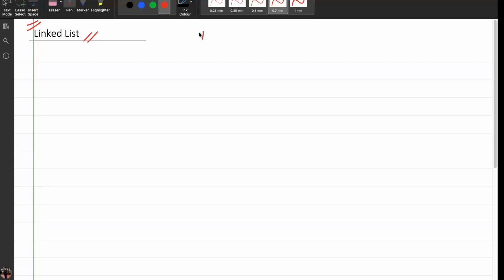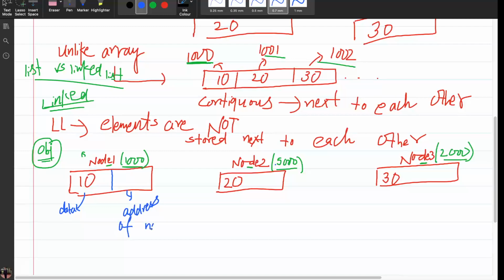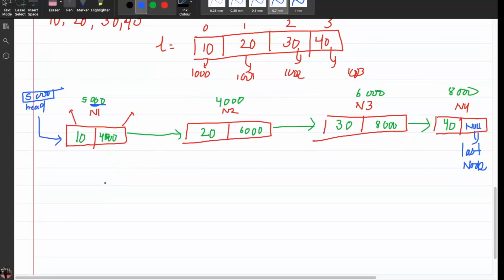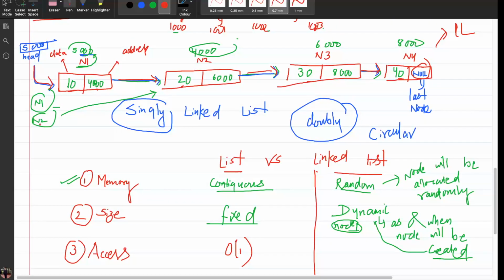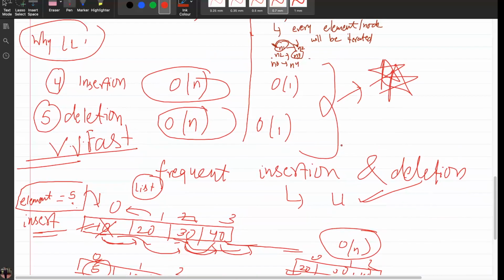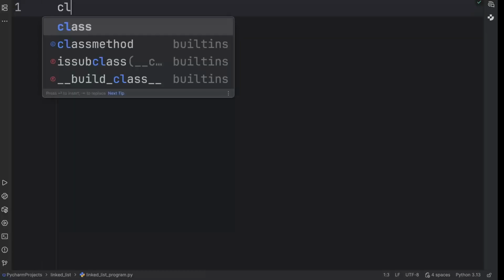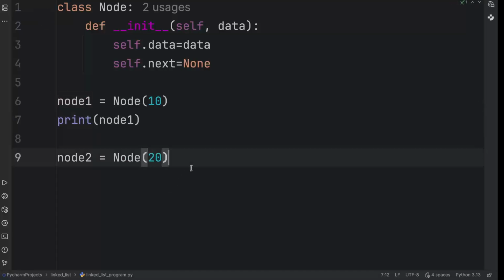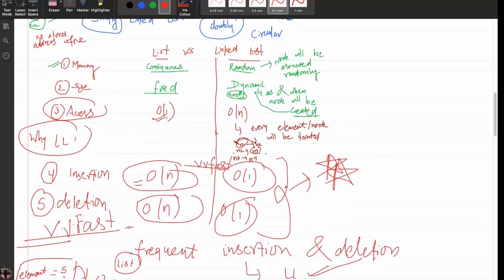Advanced DSA 🔥 Linked List in Python | Lecture 1 | BigDataYatra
🔥 Welcome to Lecture 1 of the Advanced DSA in Python Series.

In this video, you'll learn Linked Lists from scratch with visual explanations, memory diagrams, node references, and real Python code.

This lecture builds the foundation required for coding interviews at product-based companies.

📌 Topics Covered

✅ Why Linked List?
✅ Memory Representation
✅ Nodes Explained
✅ Data + Next Pointer
✅ Head Node
✅ References & Addresses
   • Circular Doubly Linked List

✔ Python Beginners
✔ DSA Students
✔ Data Engineering Aspirants
✔ Software Engineers
✔ Coding Interview Preparation
✔ Product Based Company Preparation

🚀 Upcoming Lectures

▶ Creating Your First Linked List
▶ Insert Node
▶ Delete Node
▶ Search in Linked List
▶ Reverse Linked List
▶ Detect Loop
▶ Merge Two Linked Lists
▶ Interview Questions

🌐 Learn Data Engineering & Python

📲 Follow BigDataYatra